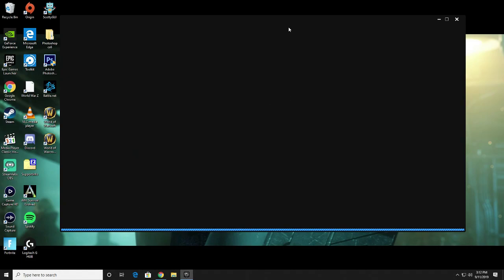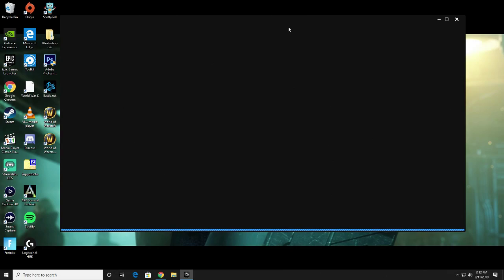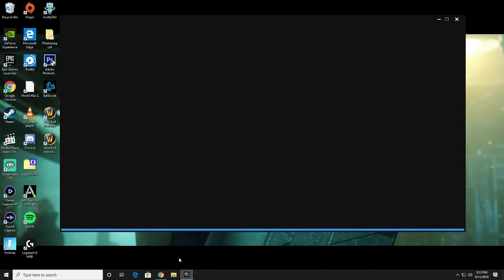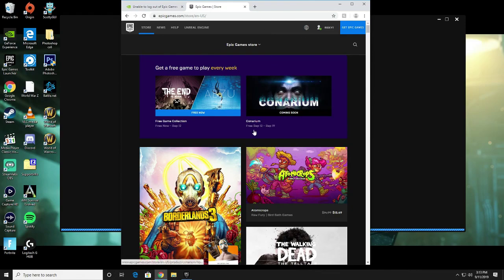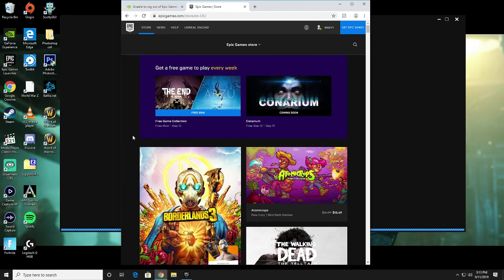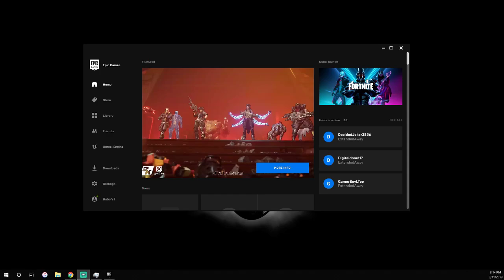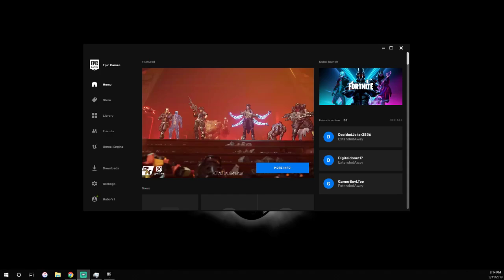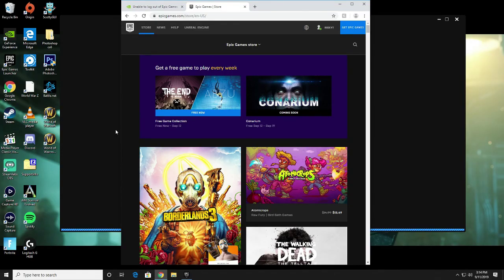Epic Games Launcher Black Screen Issue | Unable To Log Out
I Have Figure Out How to Fix The Black Screen Issue Happening On Epic Games launcher while trying to log into Fortnite. Or at least how to log out with some info as to why its probably happening. hopefully some of these steps helps you get back into epic games.